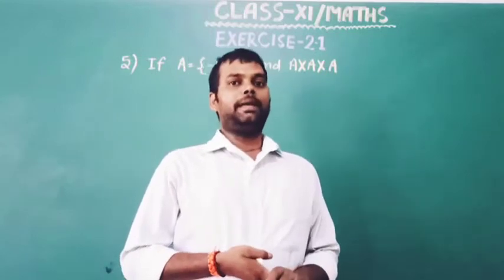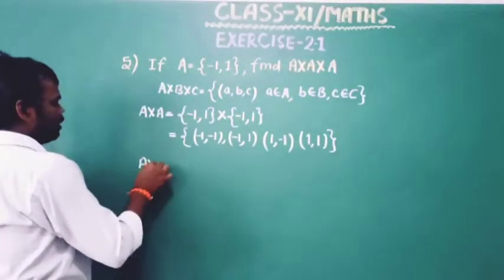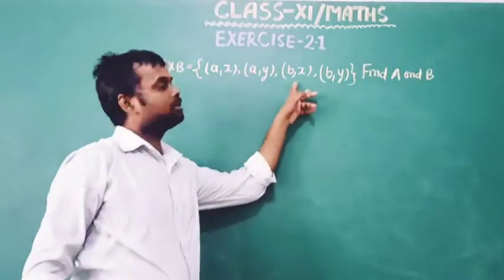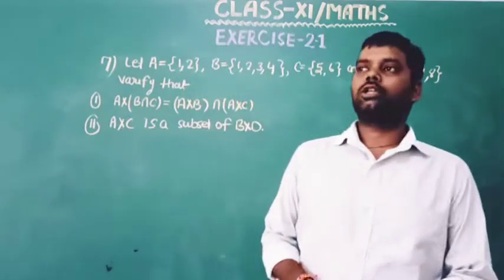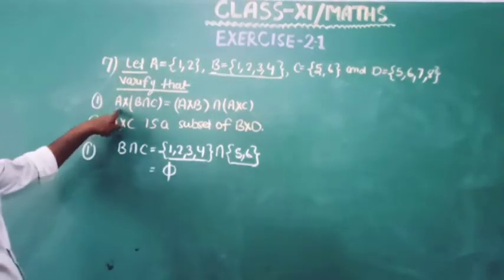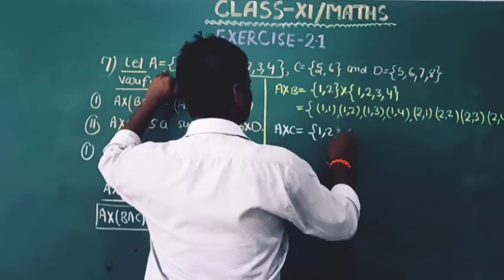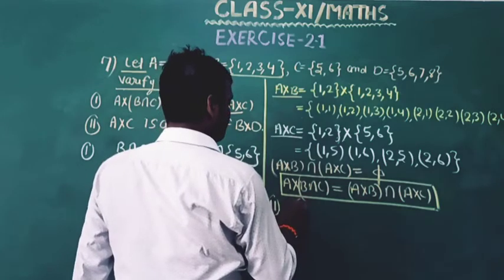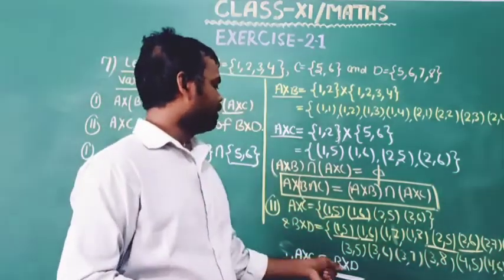Class 11 Maths Solution of Q.N.5,6 and 7 of exercise 2.1